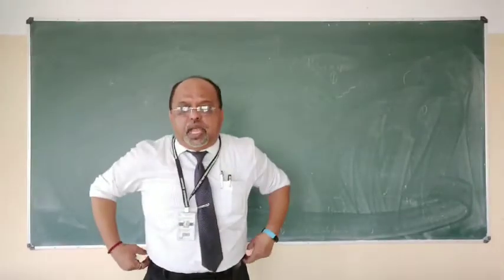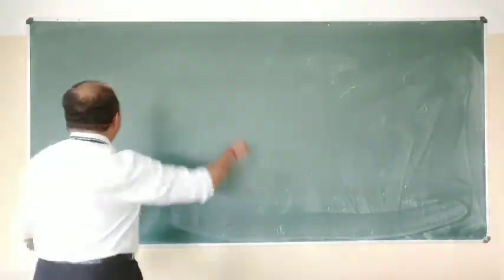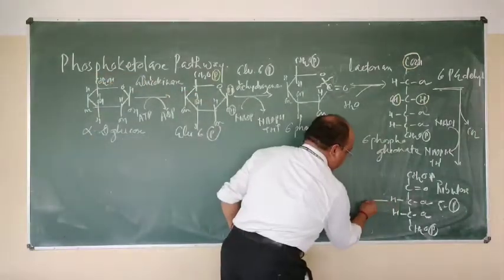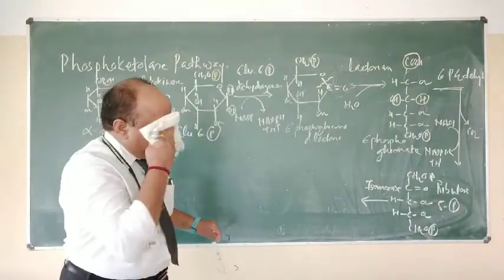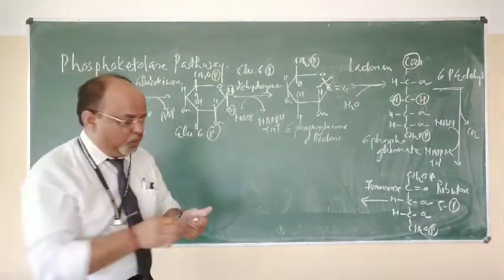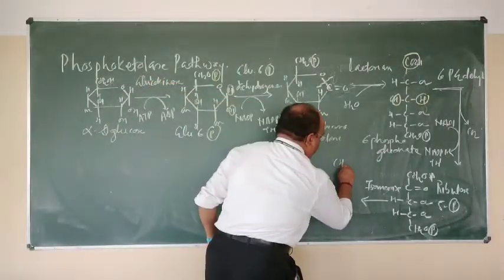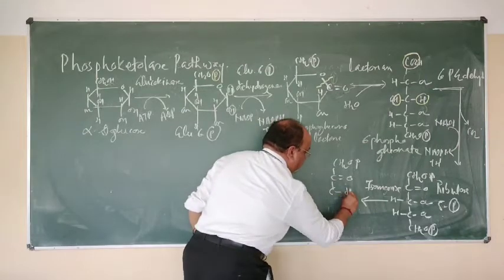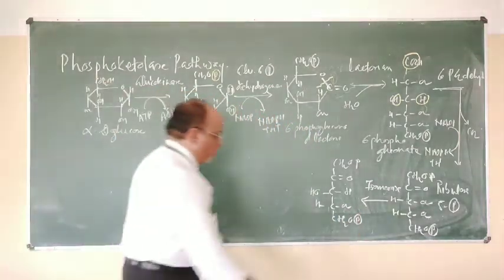Phosphoketolase Pathway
Phosphoketolase or heterolactic fermentation pathway Explained by Dr.R.J. Marathe